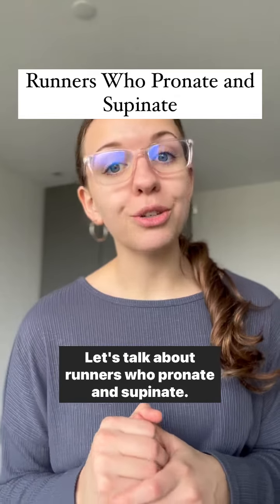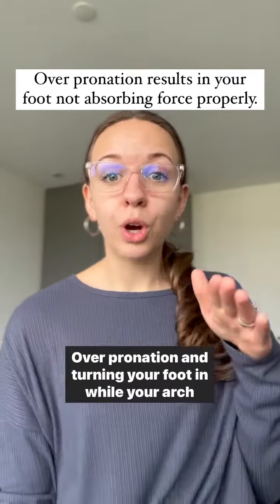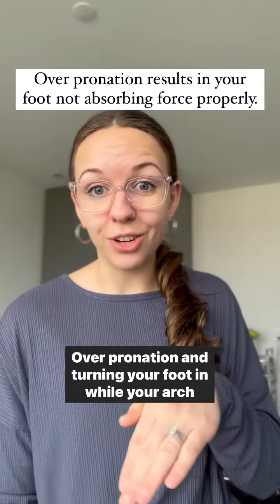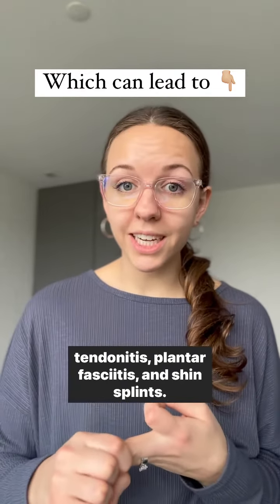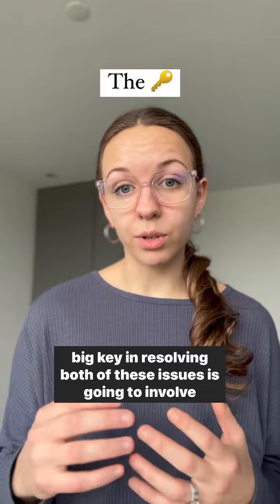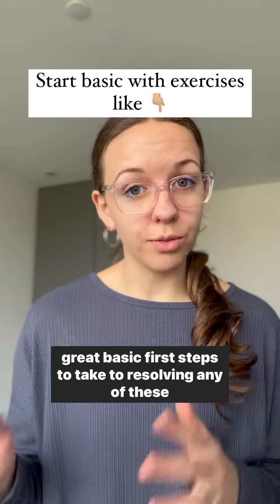Foot Mechanics 101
Brief description of pronation and supination, and what can possibly result from excessive of each.